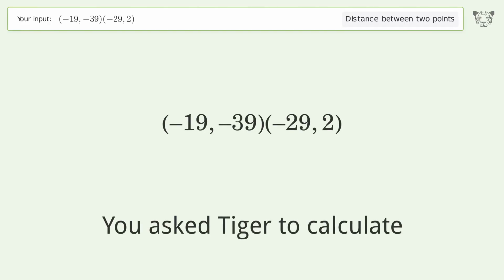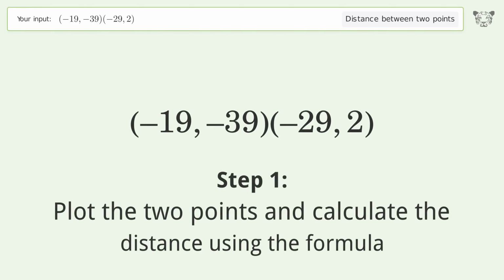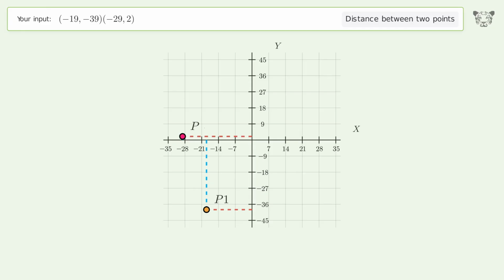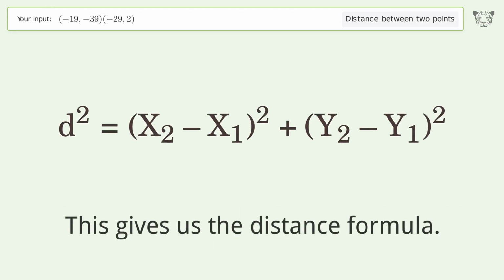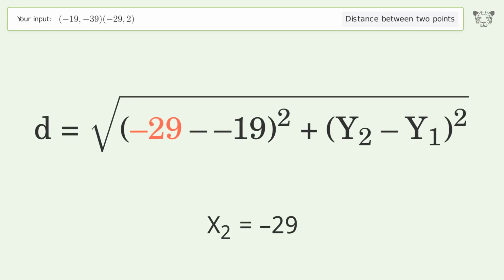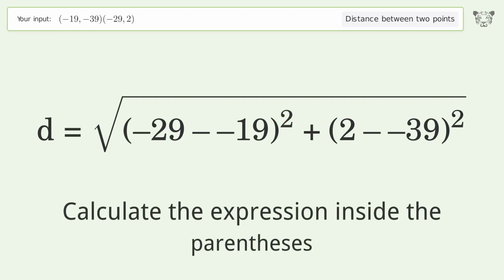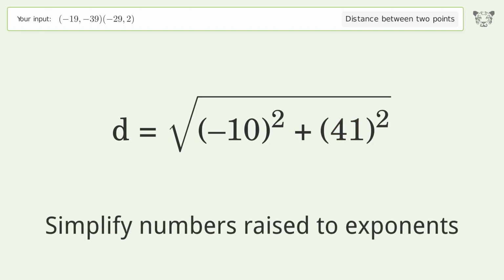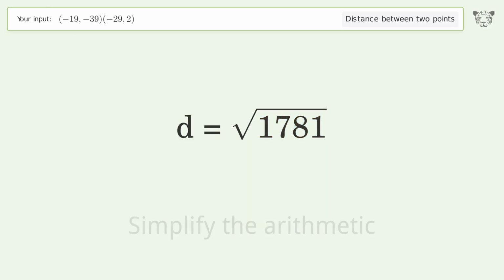Find the distance between two points p1 (-19,-39) and p2 (-29,2): Step-by-Step Video Solution